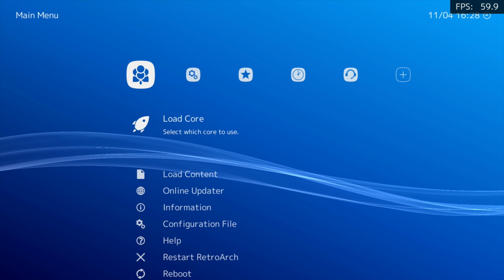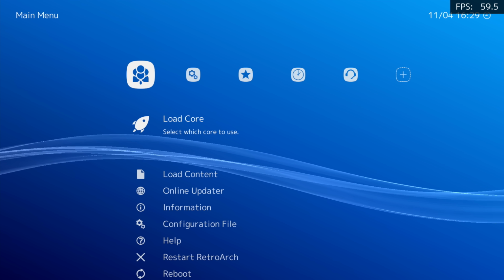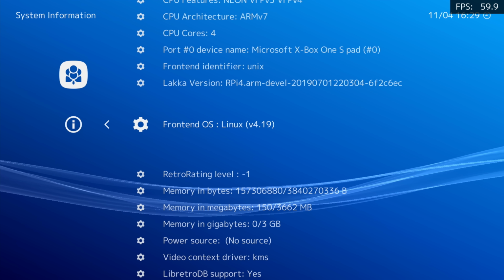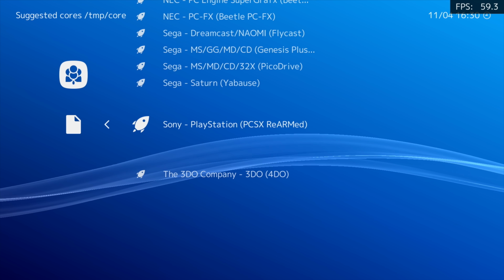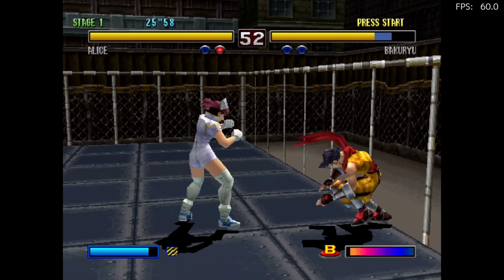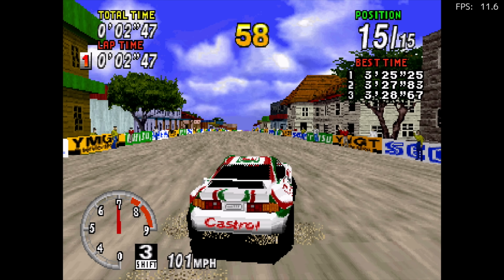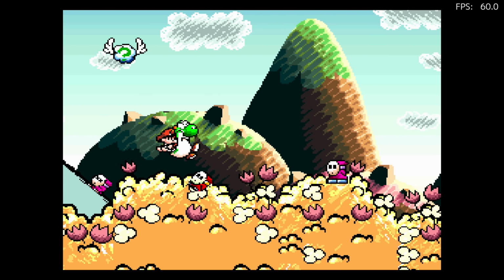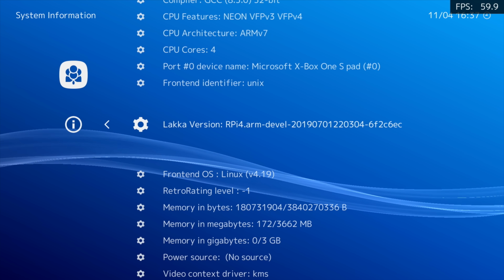Raspberry Pi 4 The Emulation Situation Update - Lakka RetroArch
Just a quick Raspberry Pi 4 Emulation situation update video, Lakka is running on the Pi4 but it's still really early and a lot of emulators are not working or functioning properly.
An Official RetroPie version for the Pi4 is not yet available as of making this video but I still wanted to update everyone on the Progress of RetroArach On the Raspberry Pi 4.

Music Credits-
Artist: TeknoAXE
Song: Mystical Pixels